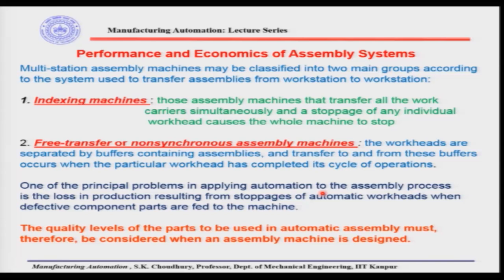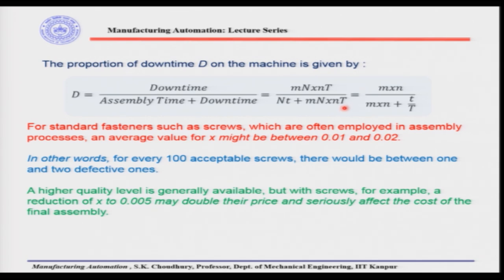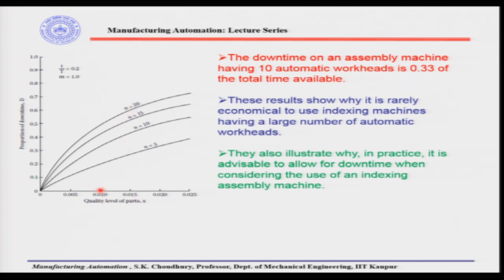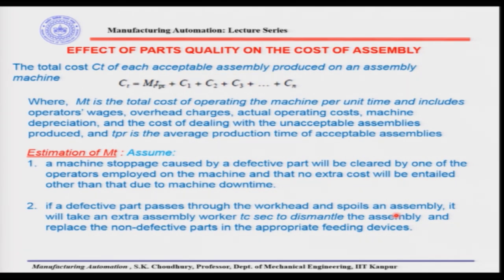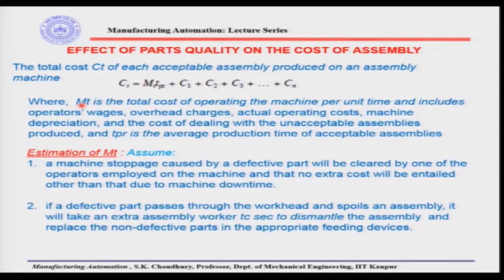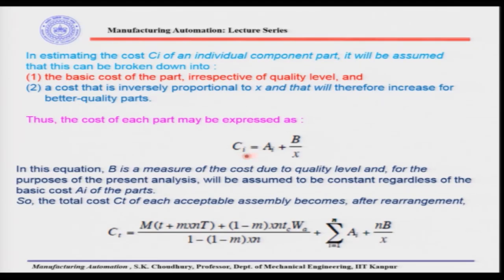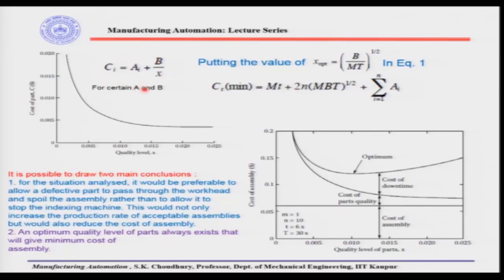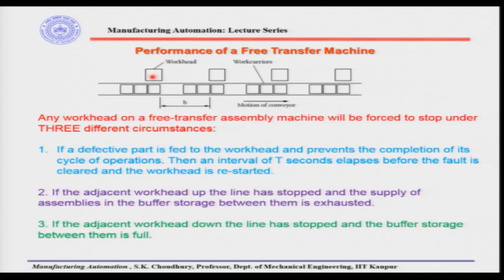noc19-me78-lec20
Economics of Assembly Systems, Effect of Part Quality on Production Time, Effect of Part Quality on Cost of Assembly.